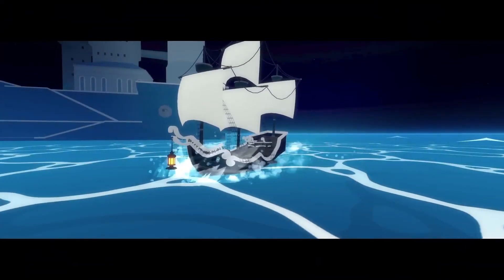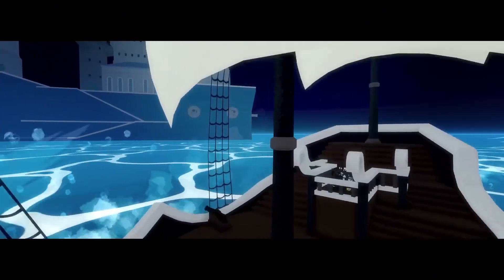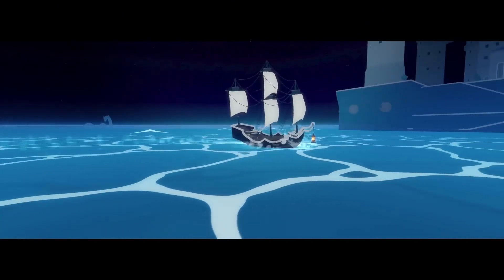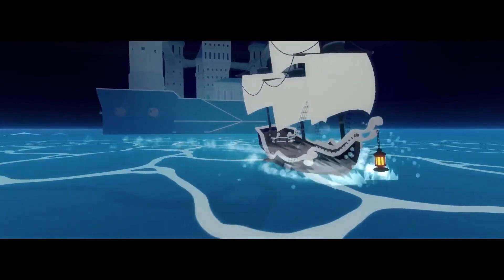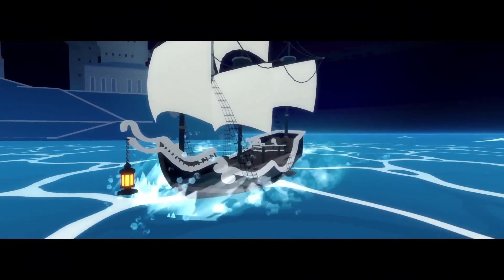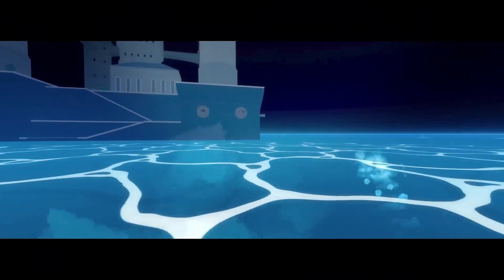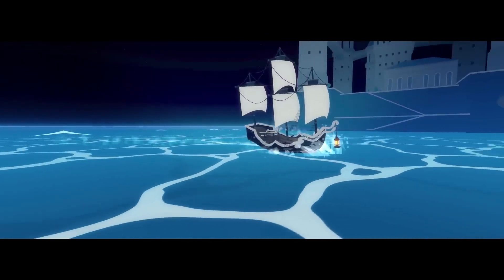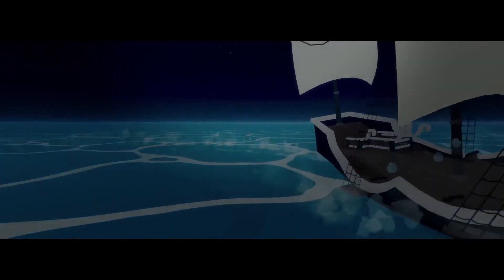BLOXFRUIT NEW SNEAK PEAK UPDATE 20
New sneak peak this july in bloxfruit